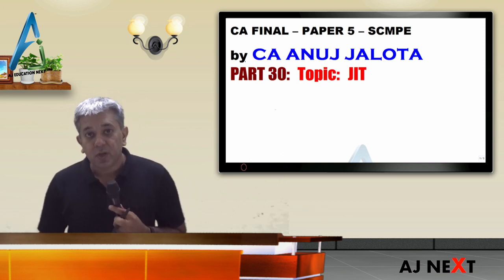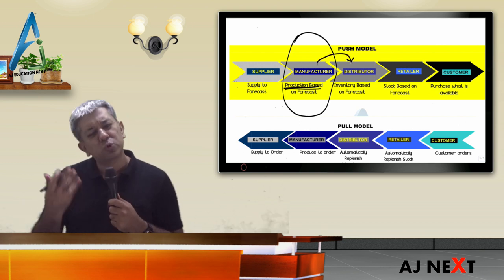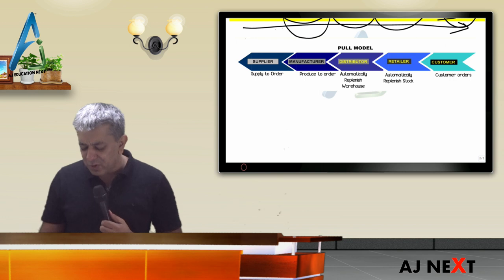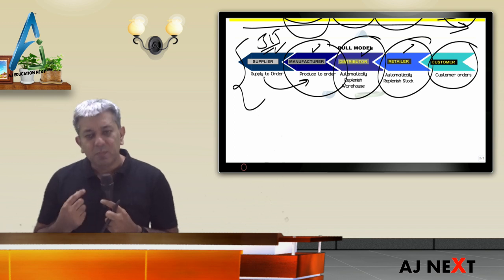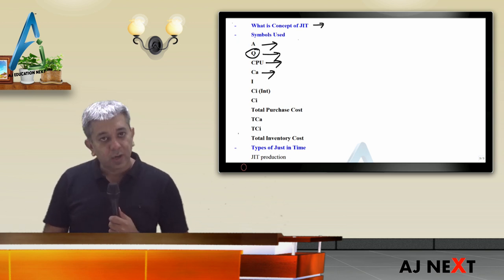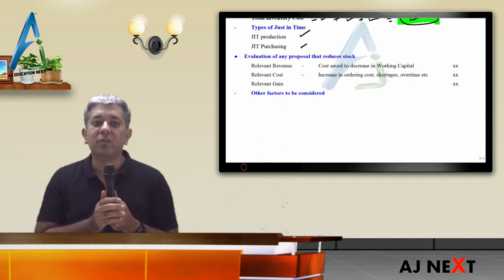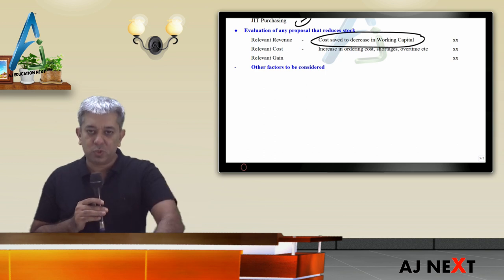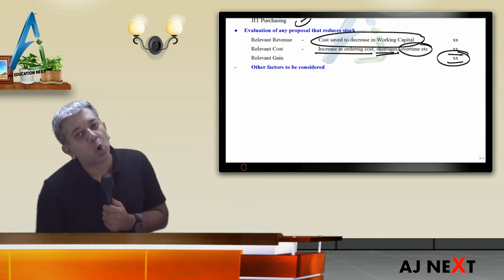SCMPE 30 - Super Quick Revision Just in Time JIT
This is Super Quick Last Minute revision of CA FINAL – PAPER 5 - SCMPE by CA ANUJ JALOTA. It will help the student to revise the important concept of Just in Time - JIT.

Please note these are revision lectures only and not a substitute for 500 plus questions that we have done in class.

These lectures will help you to revise the entire portion of SCMPE in around 20 hours with all the adjustment done in class.

For admission in all other centres across India please call the respective centres.